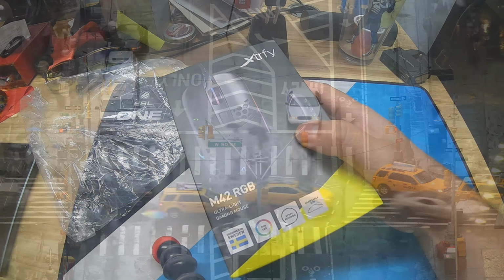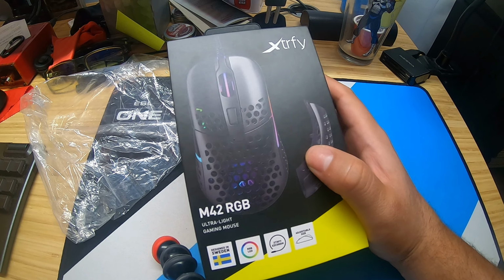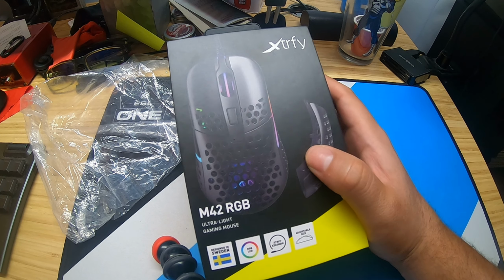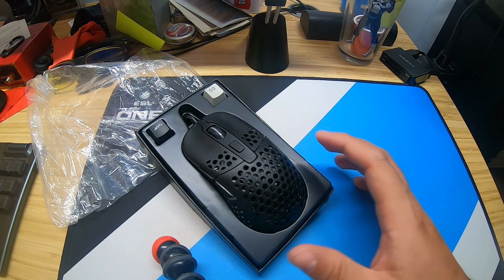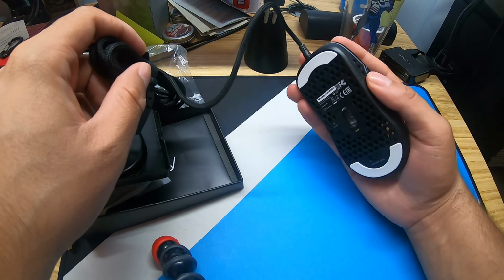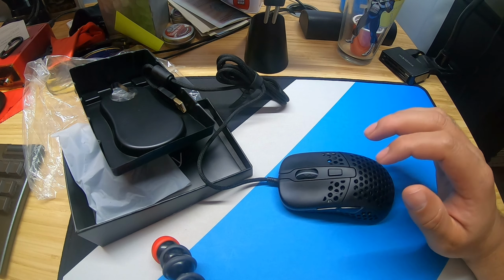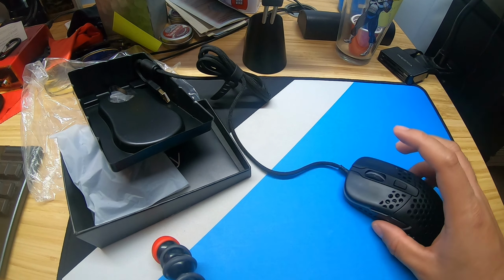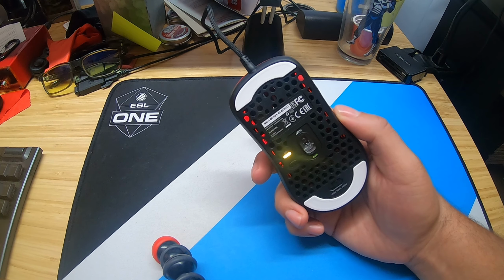Today's unboxing video is the M42 from Xtrfy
9900k OC to 5.0Ghz 1.305v
Noctua NH-D15S Dual-Tower
Fractal Design Meshify C Black with Mesh Panel red
G.SKILL Trident Z Neo 3600Mhz 32GB
2xSAMSUNG 850 EVO 500GB RAID 0
Samsung Nvme M.2 500GB
Intel Nvme M.2 1TB
Crucial M500 1TB
WD MHD 2TB

HX Series HX1000
Peripherals
Xtrfy M42
G915 TKL Tenkeyless
660s Sennheiser
Geshelli Labs ERISH BALANCED
Geshelli Labs J2 USB DAC
Sennheiser e835S
Focusrite solo 3nd gen
Windows 10 pro
ASUS ROG Swift PG278QR 27” 2560x1440